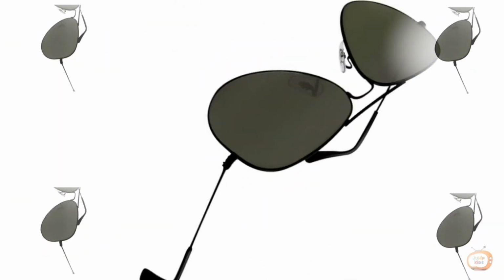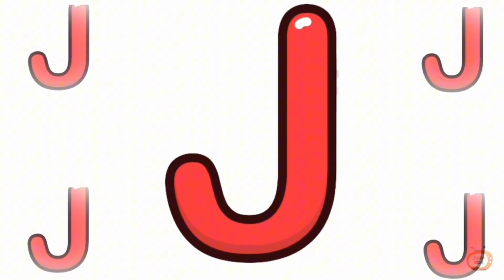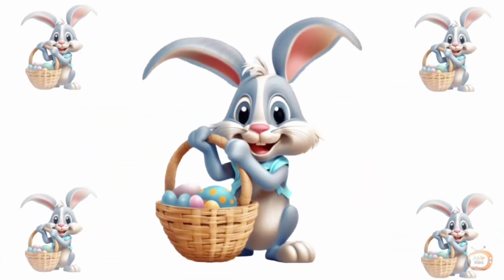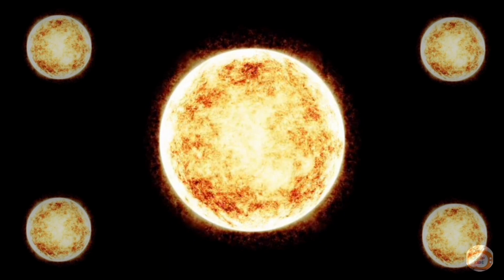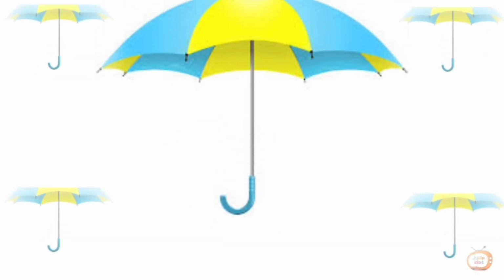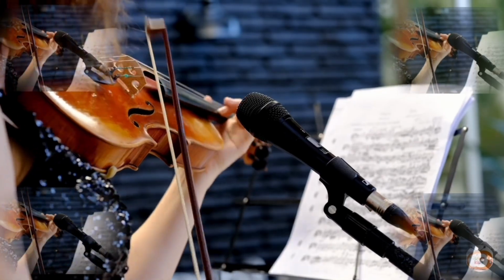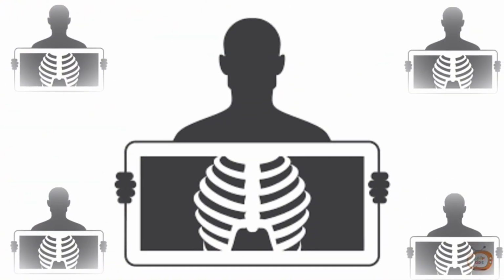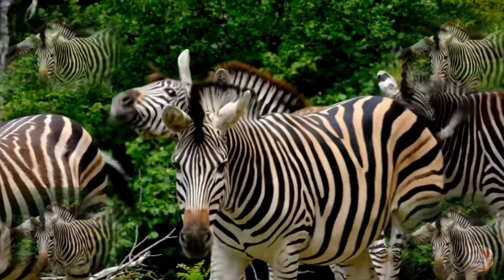ABC Phonics Song | Fun Alphabet Learning with Phonics Sounds | Educational Kids Songs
Video Description:
"Welcome to our ABC Phonics Song video! This engaging and educational song is perfect for young children learning their ABCs with phonics sounds. With catchy tunes and colorful animations, your child will love singing along and mastering the alphabet sounds. Ideal for toddlers, preschoolers, and kindergarteners, this video makes learning letters enjoyable and memorable.

What’s Inside:

ABC Phonics Sounds
Bright and Colorful Animations
Easy-to-Follow Lyrics
Perfect for Early Learners
Benefits:

Enhances Letter Recognition with Phonics Sounds
Builds Phonemic Awareness
Encourages Early Reading Skills
Promotes Cognitive Development